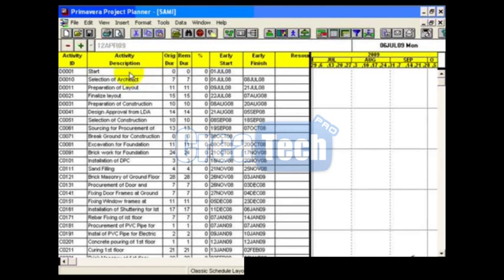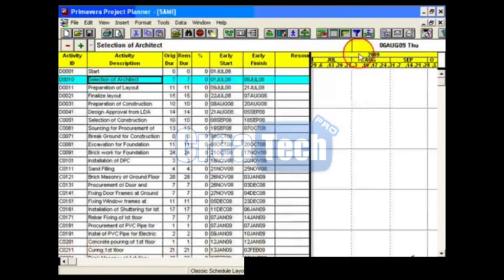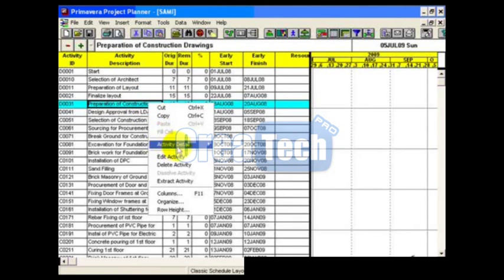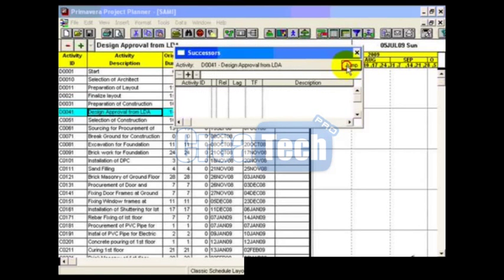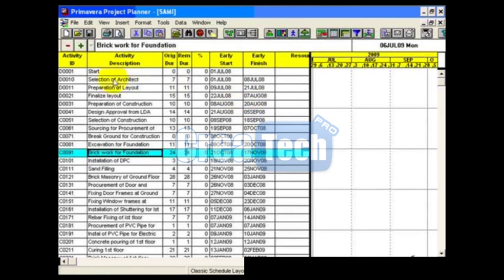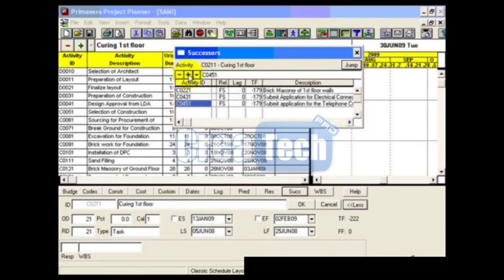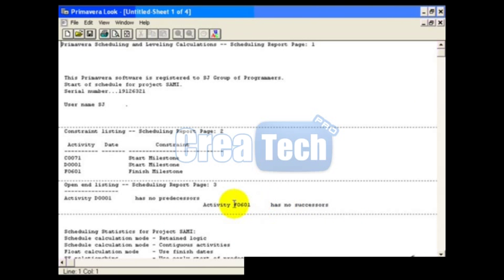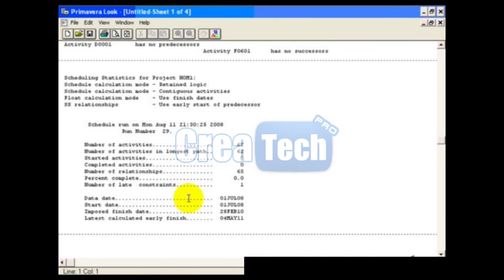Primavera Learning Tutorial # 3